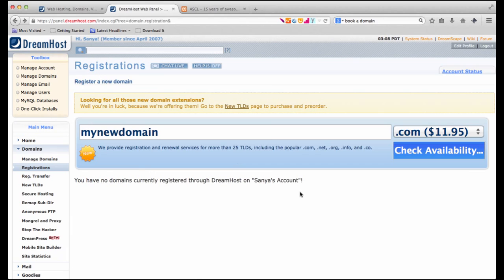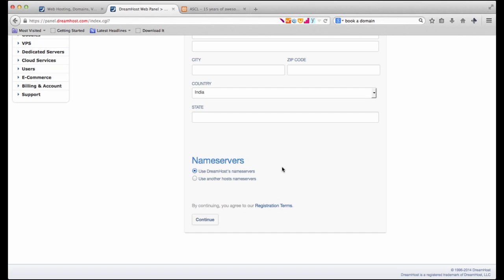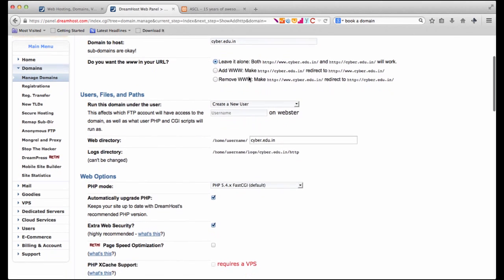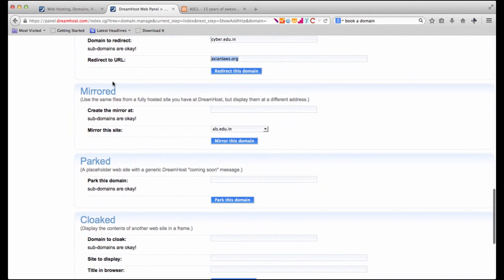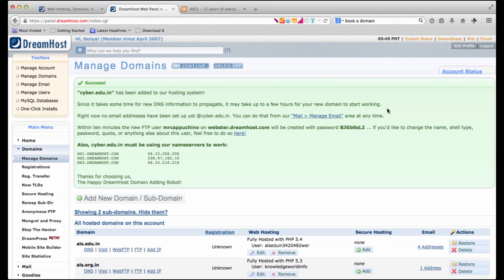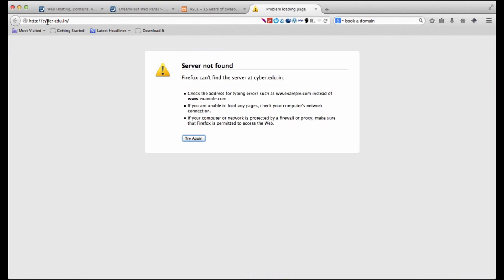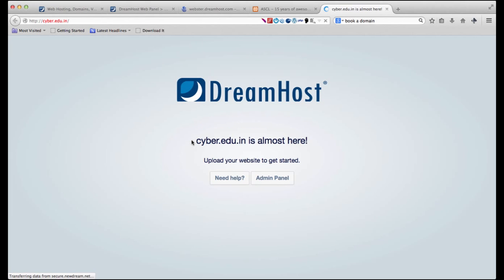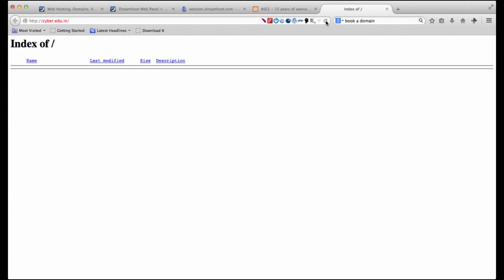WEB-101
This video explains starting from booking a domain to publish the website.